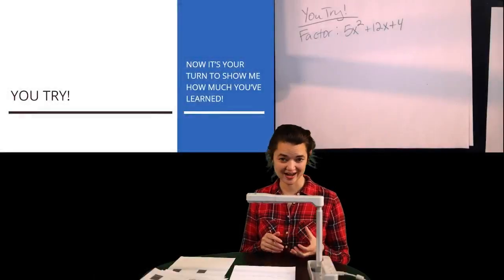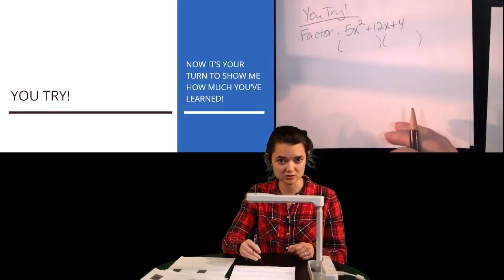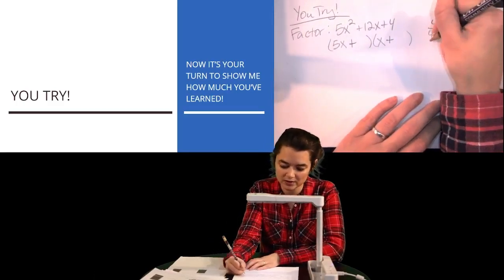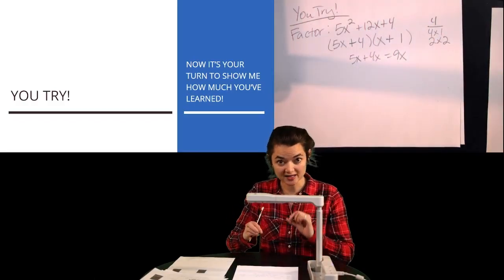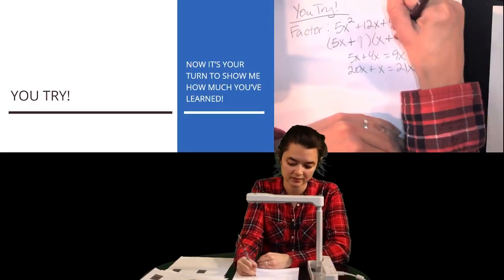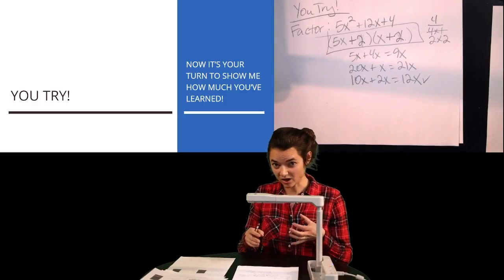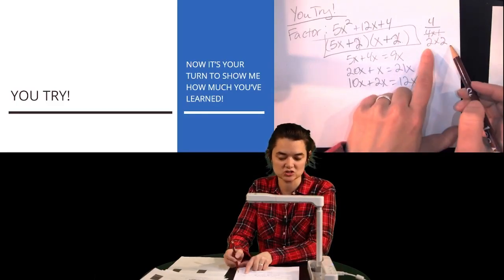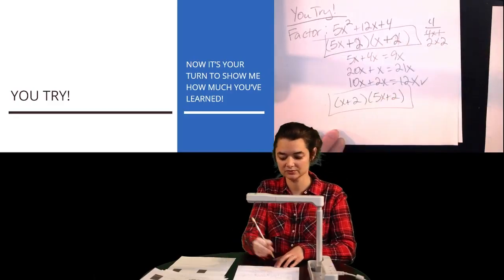5.3 B You Try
You Try problem where we go over a factoring trinomials problem where the leading coefficient isn't one.